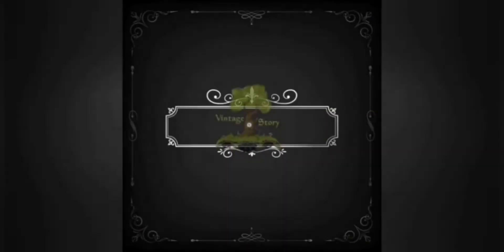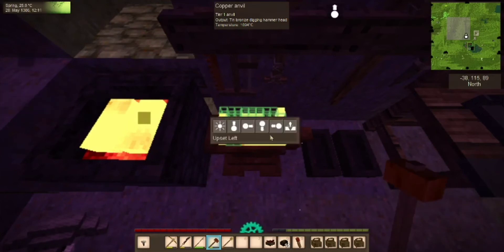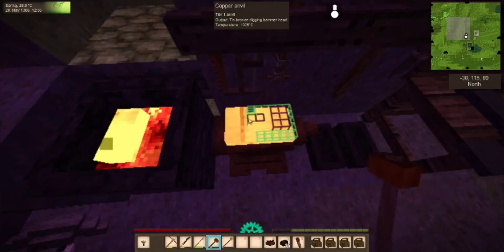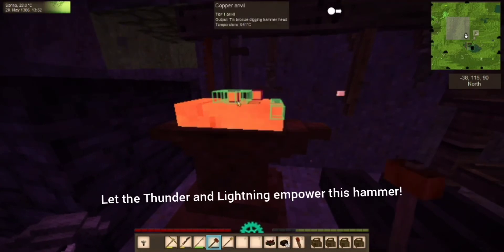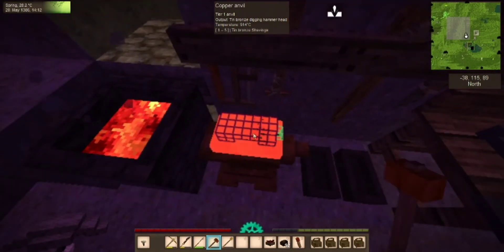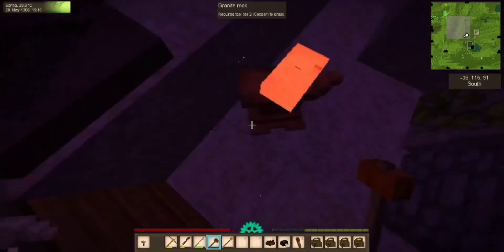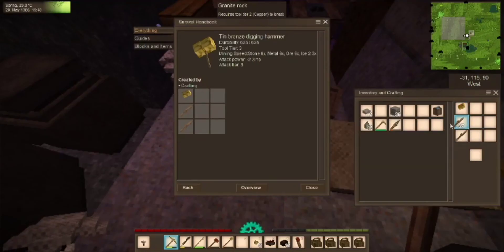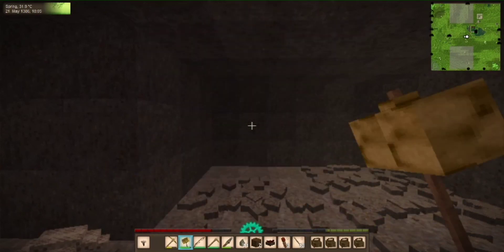Hammer Time Mining tools mod Vintage Story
Now you can move mountains with ease!

Mod of the day: Hammer Time Mining Tools and these hammers can mine a 3x3 area like a hot knife through budduh

You can buy Vintage Story at any of these websites!

All mods can be found hosted by the vintage-story  team below

Mods list:
Acorns
better archery
better crates
capture animals
craftables
dangerous waters
extra chests
full drop
Golden wolf
hammer time
instruments
meteoric expansion
more rusty gears
mystical metals
Necessaries
ore pulverizer
primitive survival
QP Tech Machines and more
alpha weapon pack
Tailor Mod
katana mod
temporal engineering
temporal tinker
the neighbors
Translocatior Engineering
useful stuff
wild farming
zoom button
alchemy
carry capacity
CoB bandits
farmland drops soil
HUD clock
resin Renaissance
workbench expansion
anvil metal recovery
defensive structures